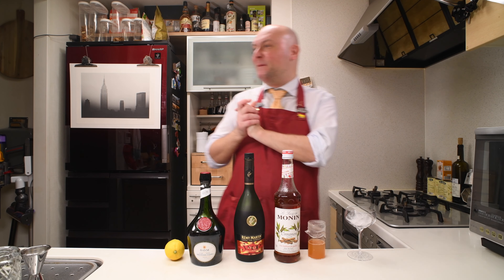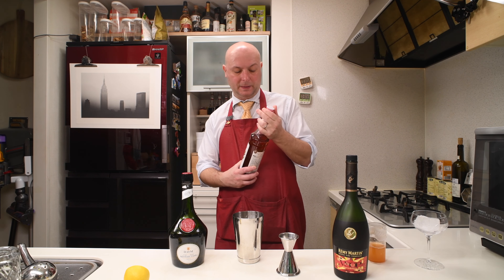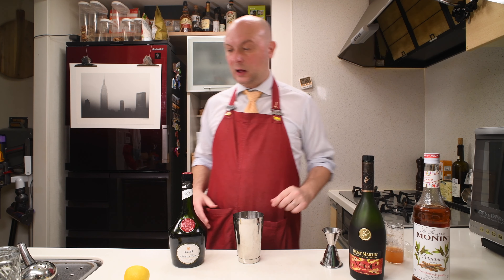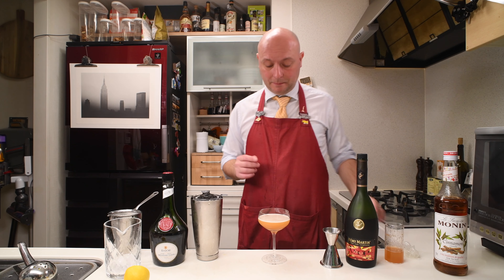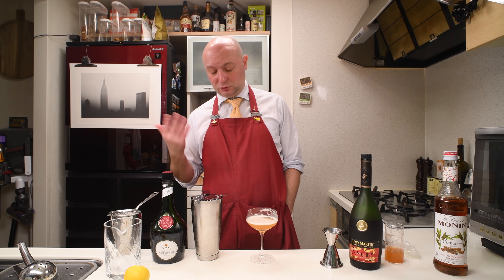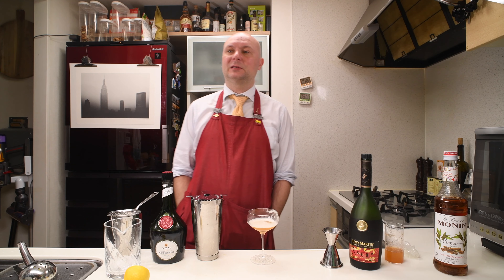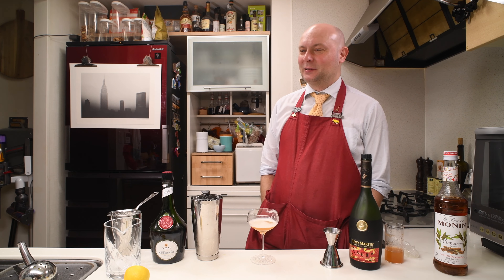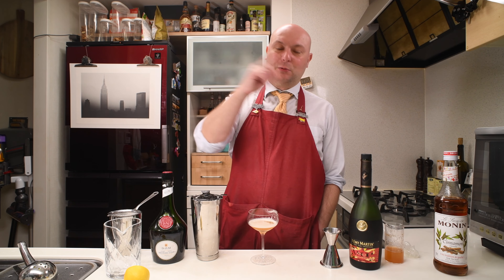C'est la vie (That's life) - A nice cognac sour, and how sometimes we disregard what's close to us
Today I mix a C'est la vie, a drink by Saverio Vicari, featuring cognac, Bénédictine, cinnamon, lemon and apple juice. Then I go on a nice rant/reflection at the end.

00:00 Intro
00:38 Cocktail mixing
03:24 Cocktail tasting
05:35 Ingredients